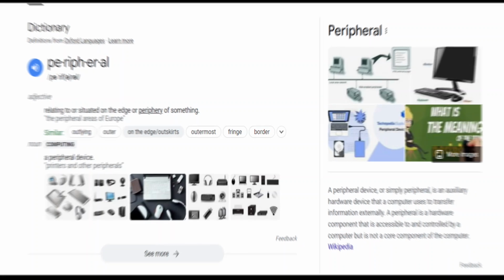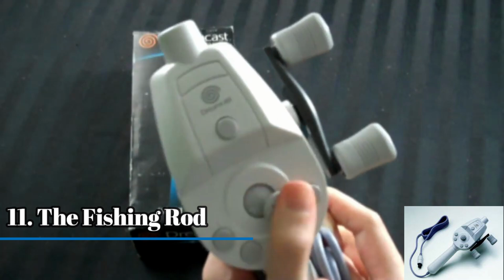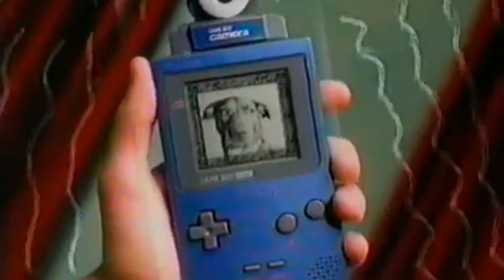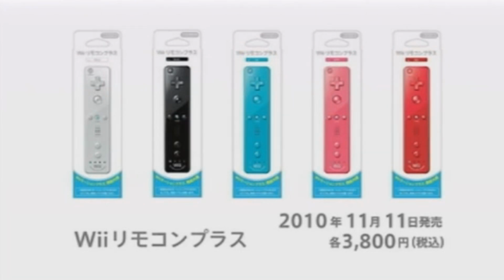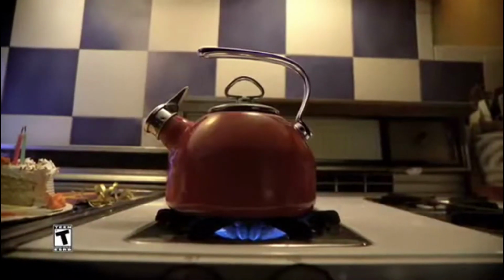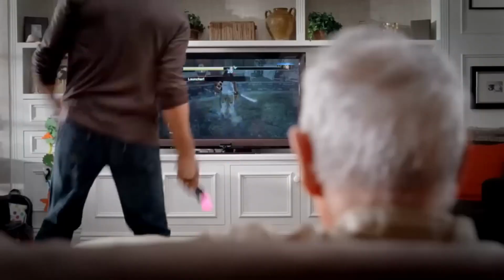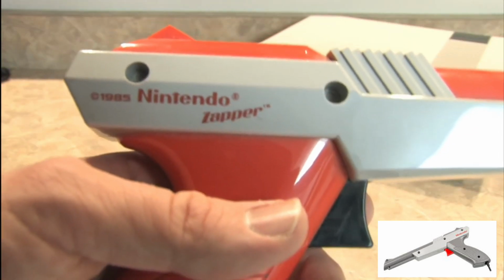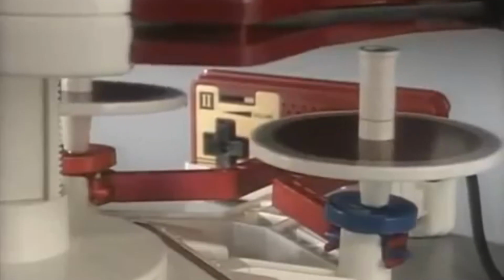12 AWESOME VIDEOGAME ACCESSORIES| Retro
Today we'll take a look at 12 awesome video game accessories and peripherals from 2010 all the way back to 85.
Is your favorite on this list? Sit back, relax, and find out.